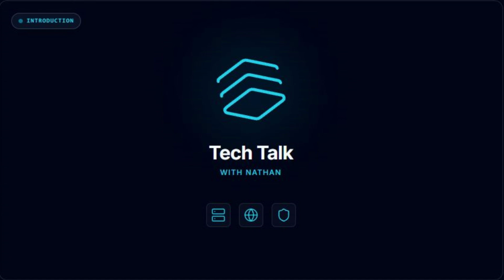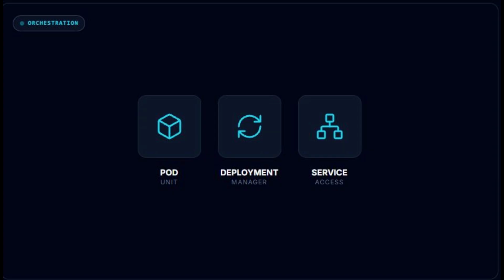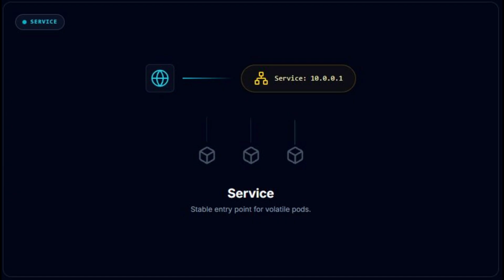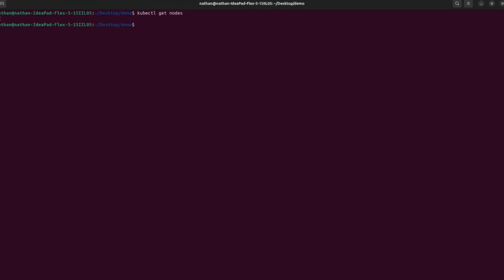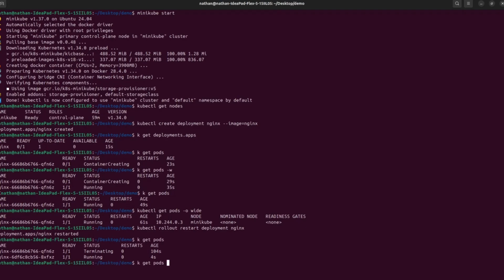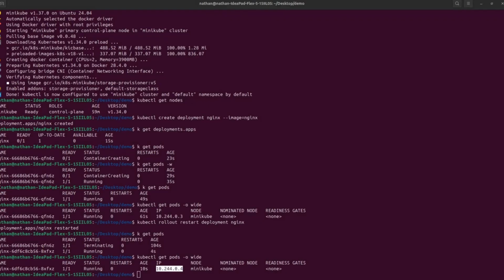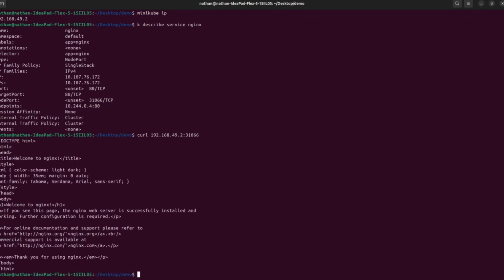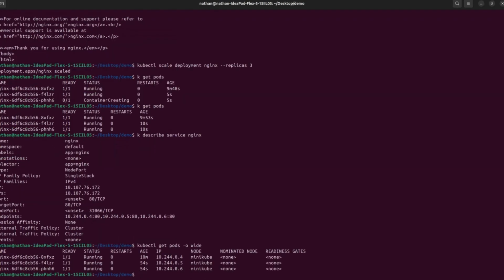Learn Kubernetes Fast - Deploy Your First App Step by Step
Want to learn Kubernetes fast without getting overwhelmed?

In this video, I explain what Kubernetes really is, why it exists, and show you step by step how to deploy your first real application on a Kubernetes cluster.

This beginner-friendly tutorial focuses on the core Kubernetes concepts you actually need to know: Pods, Deployments, and Services — explained clearly with a live demo.

🔹 What you’ll learn in this video:

► What Kubernetes is and why it’s used
► Why Kubernetes exists and what problems it solves
► Pods vs Deployments vs Services (explained simply)
► How to deploy your first app on Kubernetes
► How to expose and scale an application

👨‍💻 This video is perfect if you are:

► New to Kubernetes
► Learning DevOps or Cloud Engineering
► Preparing for Kubernetes interviews

🚀 Coming next on TechTalk With Nathan:

► Kubernetes Ingress explained